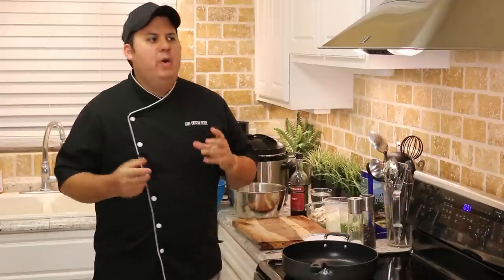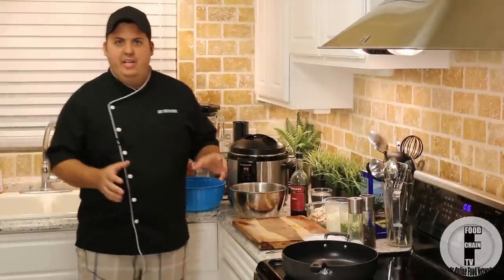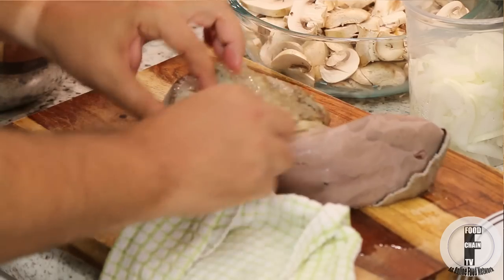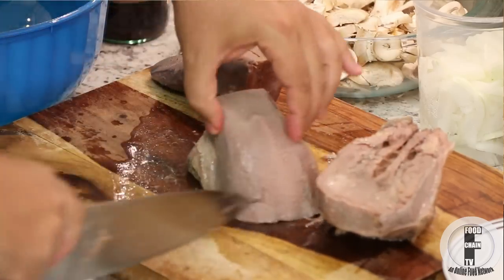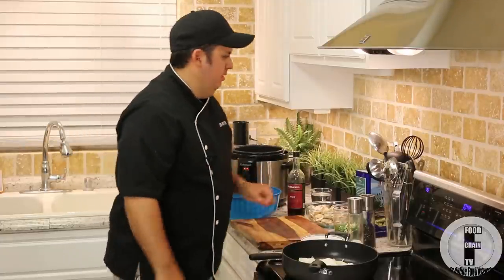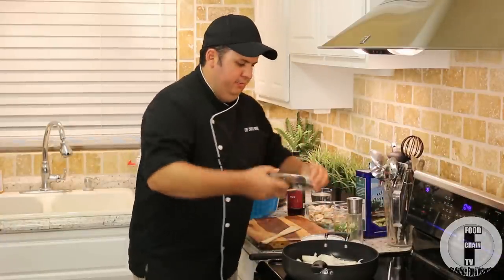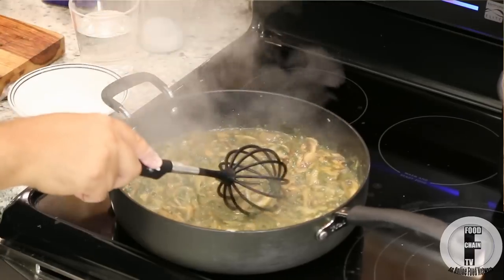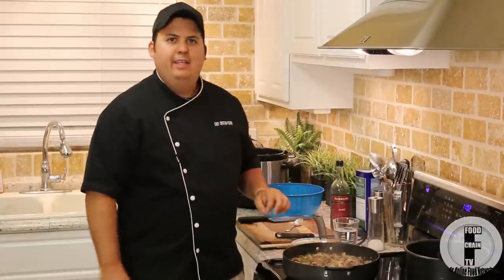How to cook beef tongue in mushroom sauce | Beef tongue recipe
In this video, Chef Cristian Feher, shows you a delectable recipe by cooking beef tongue in a port and mushroom sauce.

Ingredients used for this dish:
- A pressure-cooked beef tongue
- Onions
- Mushrooms
- Garlic
- Fresh Parsley
- Salt and Pepper
- A slurry made of tapioca starch and water
- Port wine
- Beef stock made from the juices of the pressure cooked beef tongue

We recommend the following products:

The pressure cooker

The pan